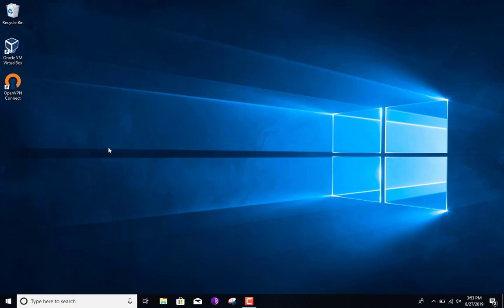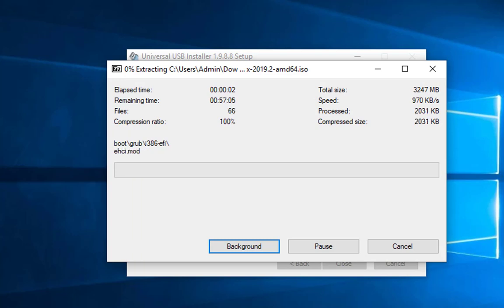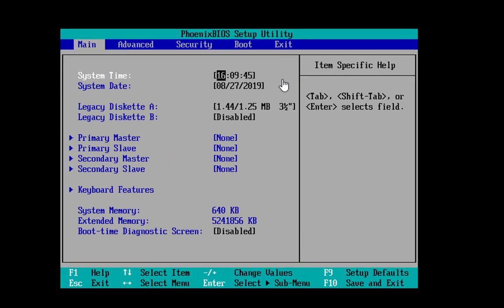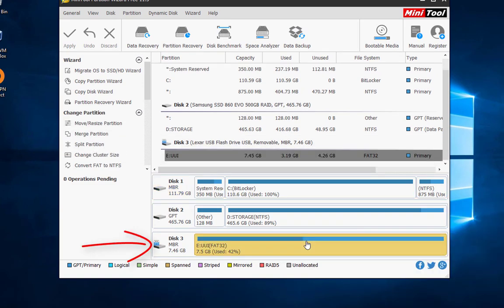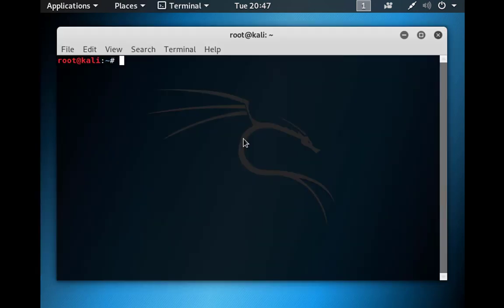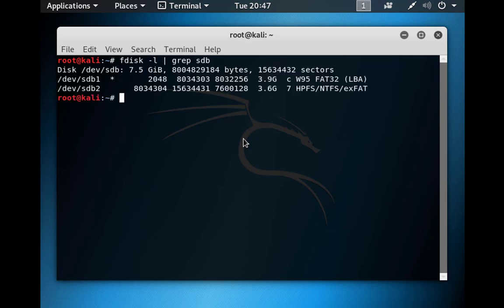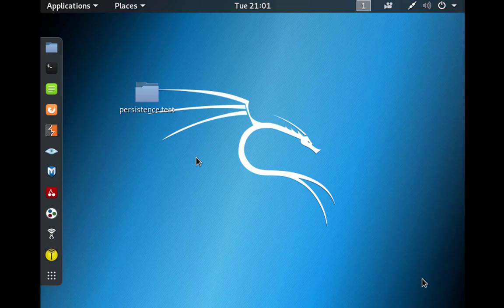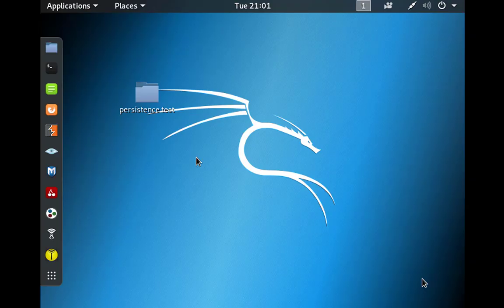KALI LINUX USB LIVE PERSISTENCE ENCRYPTION (LUKS) 100% WORKING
In this video I'm going to show you guys how to install kali linux persistence on a live usb and we're adding some encryption for security as well, which in this case we're talking about LUKS.

👉Donations💲 (The funds will be used to create content, maintenance, cloud services, and software subscriptions)

👉Bitcoin💲
Adddress: 35kUyBxFe7kdw2z1FAQcvkKYRVg3XnRSrQ

👉Bitcoin Cash💲
Adddress: qzzxl2jvq23cg86wxyappvcluehajy92sqa7cq6ukp

👉Ethereum💲
Address: 0xd4736f869F5f9D35EeEf97fa836526a8ABF2AFea

👉Litecoin💲
Address: MUNTABh2Hu1bAWNTrUJpvxUwZX8xqWkJAY